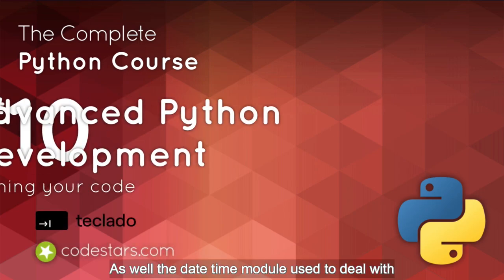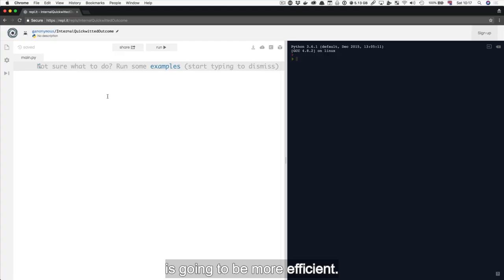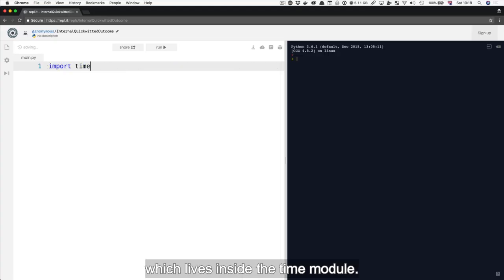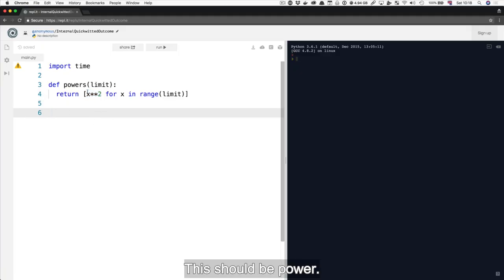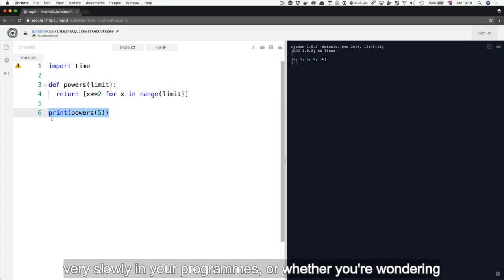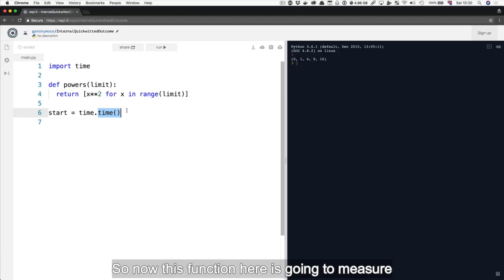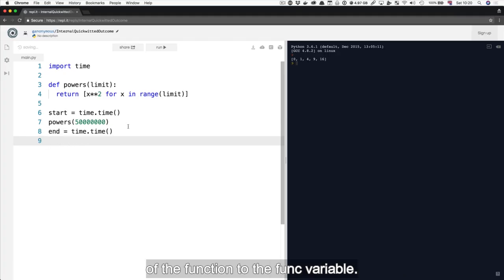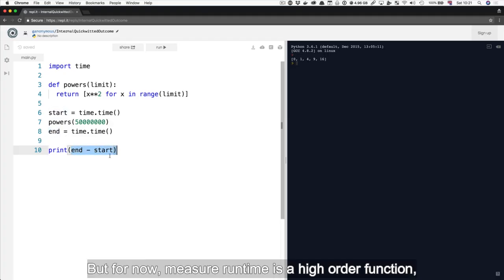105 Timing your code with Python